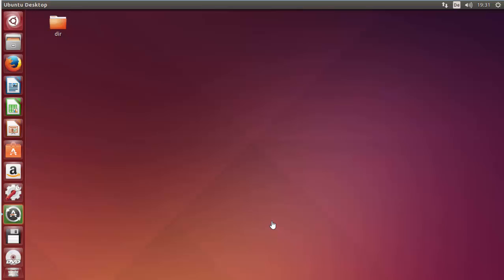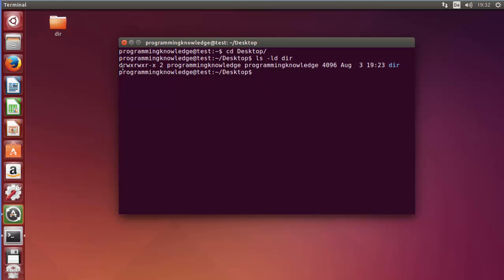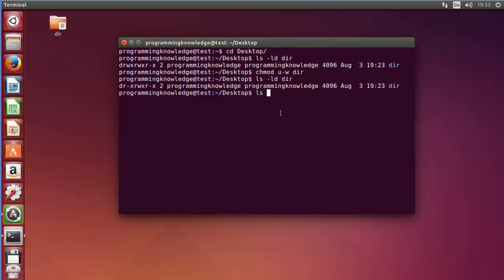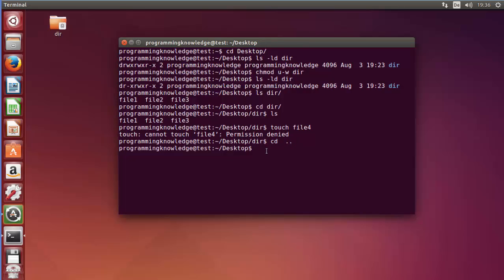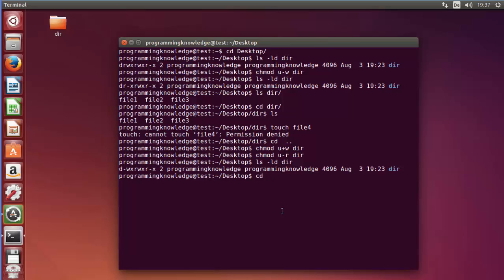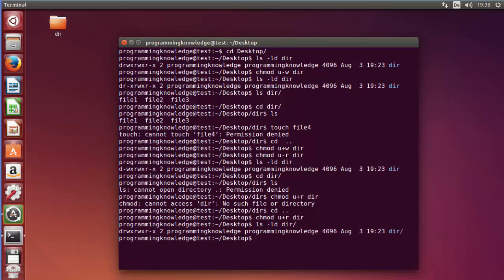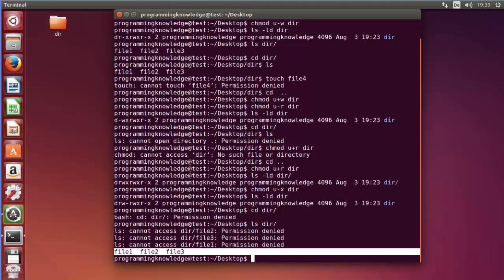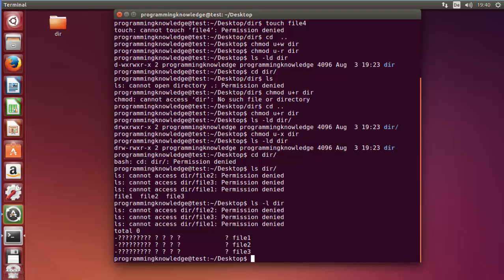Linux Command Line Tutorial For Beginners 18 - directory permissions and chmod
I this video web will learn about directory permissions in Linux. We will talk about how chmod command can be used to change the directory  permissions .
1. Read
Grants the capability to read ie. view the contents of the file.

2. Write
Grants the capability to modify, or remove the content of the file.

3. Execute
User with execute permissions can run a file as a program.